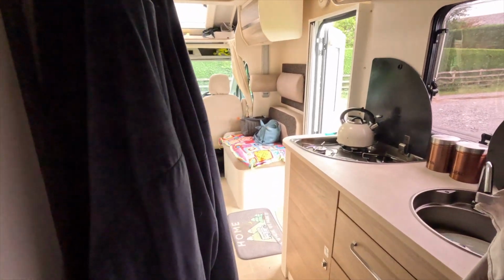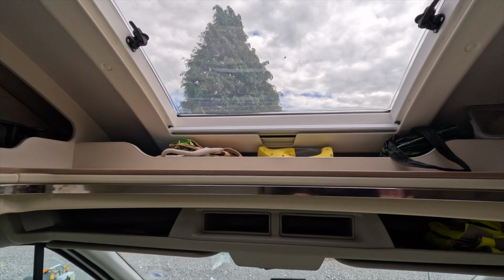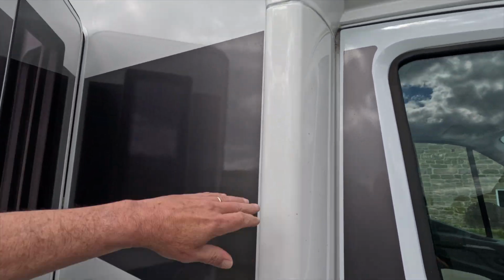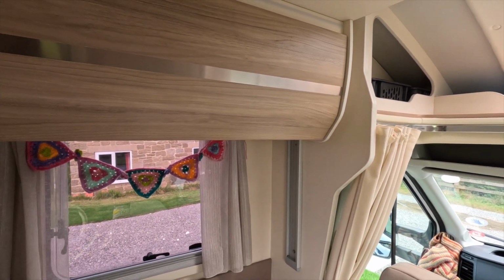3 YEAR OLD MOTORHOME NIGHTMARE - Water Damage Disaster!!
In this video we share the shocking and heartbreaking results of our latest Habitation Check. After just under 3 years, our Motorhome has a serious Damp problem - likely caused by a roof leak we thought was fixed 18 months ago.

Thankfully we have a 5 year water ingress warranty and M&C have put in a claim for the damage to RImor. If approved, the repair will be extensive, basically replacing the entire front end of the van.

We are devastated at this happening so soon, but are grateful to M&C for their support through this process.

This should not be happening to a Motorhome that is not yet 3 years old !!!